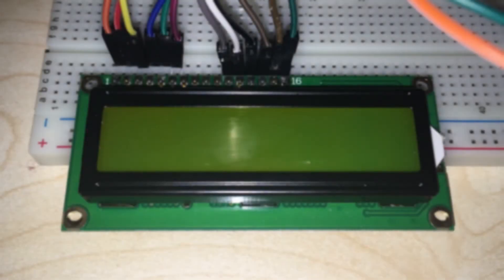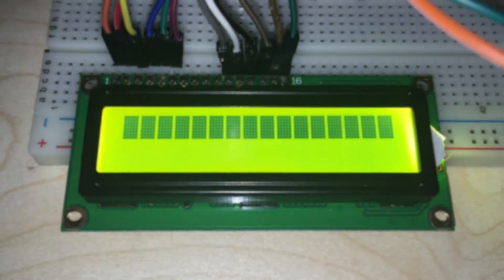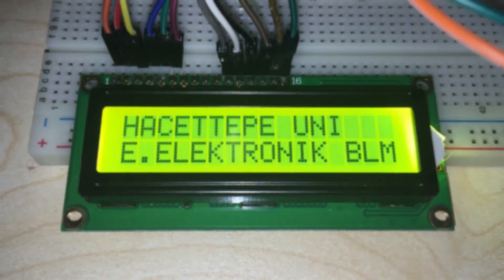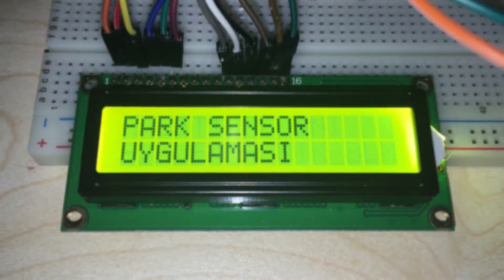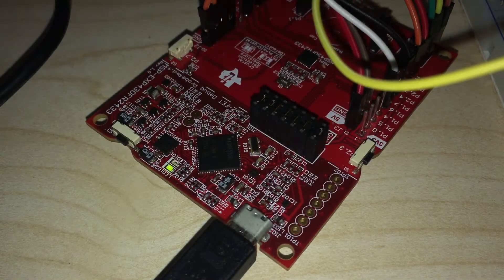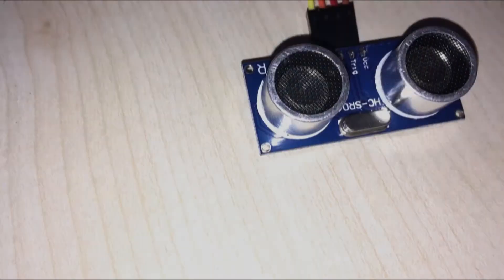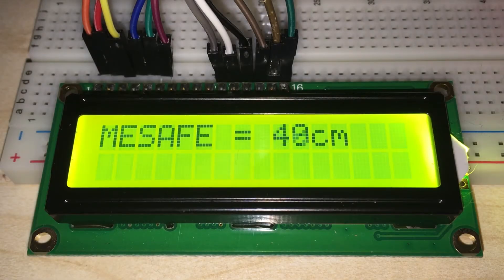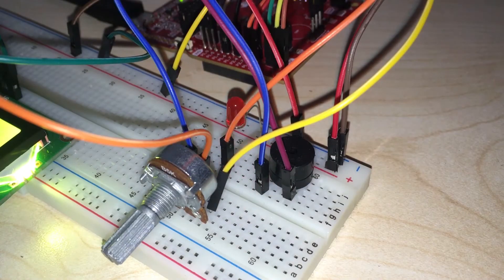Hacettepe University ELE417 MSP430 Project - Park Sensor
Park Sensor

Ilgaz ARSLAN
Semih Volga ÜLKER
Mert AKBIYIKOĞLU